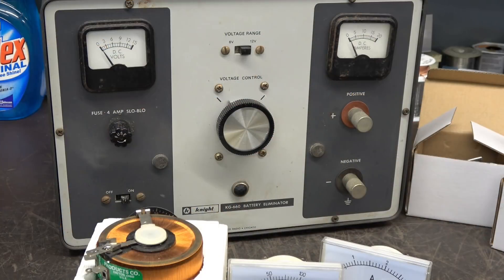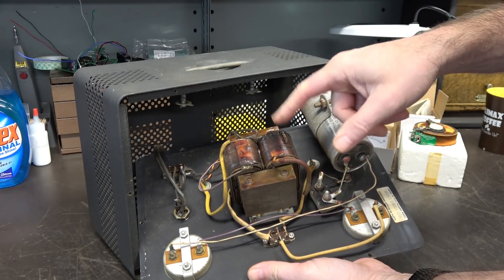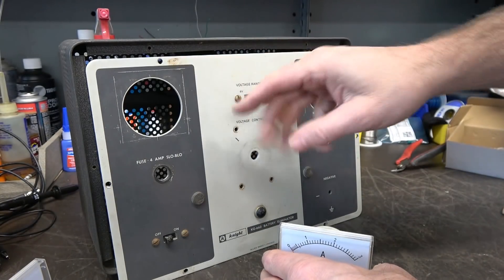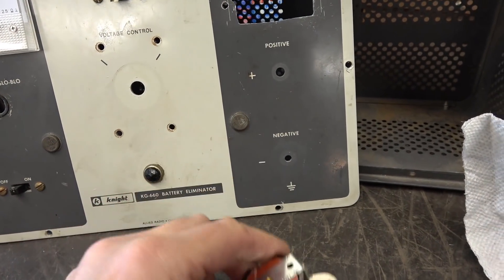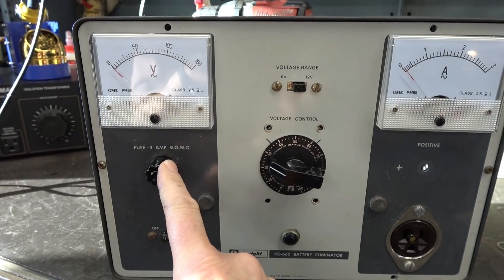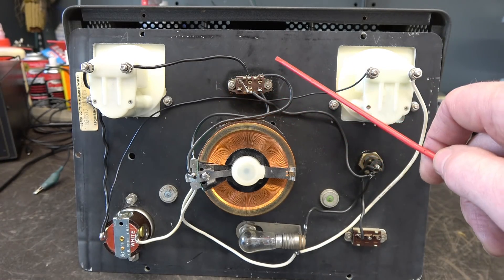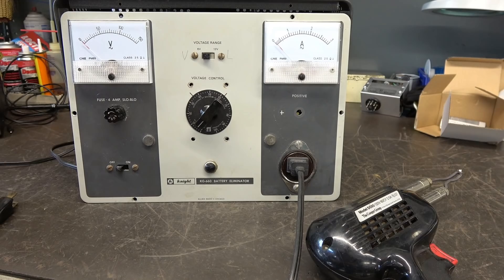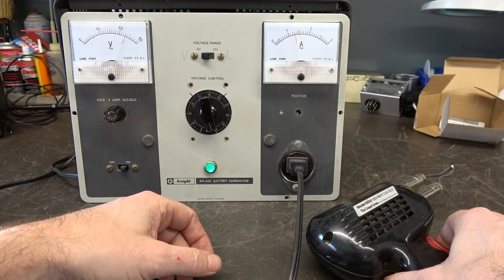How to build a Homebrew AC variac for Radio amplifier repair Test bench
I have had several requests for this video over the past few years. Do it yourself Variac construction. These instruments are hard to locate with metering. Most on the market are high amperage, weigh a ton and hog up your test bench. This one is fairly compact, has the proper range for typical radio and amplifier repair. Parts can be located thru surplus websites, ebay, all electronics, etc. The raw 3 amp variacs could be more of a challenge to locate. When searching out cabinets, you will be happy with the low cost of the old battery eliminators. Cool thing is, the layout is perfect for this application and has the vintage artwork! The joy of re purposing. Yes, there is some labor involved, but when completed, you can enjoy your completed project while working on other items safely. Note: I elected not to incorporate an isolation transformer into this simple design. You can add one to your project if you wish. The intent here was to demonstrate re-purposing of old test equipment, Not how to build a unit that competes with current manufacturers. Take it for what its worth. TD